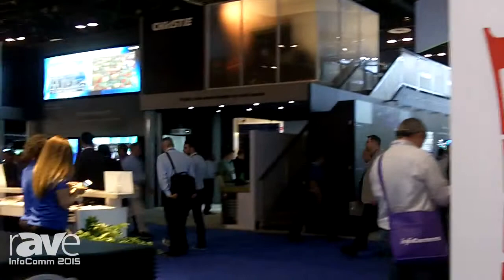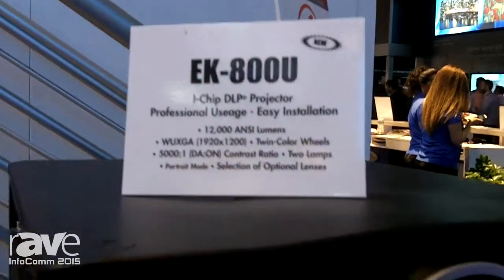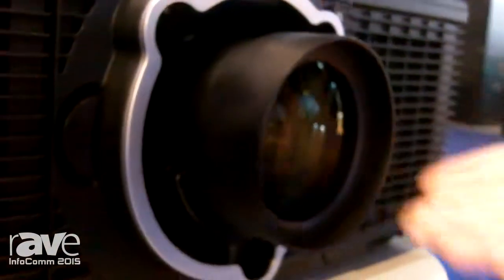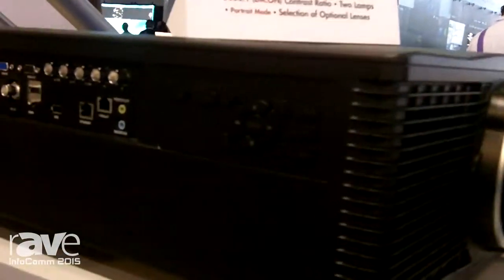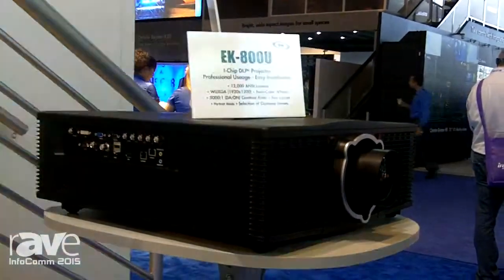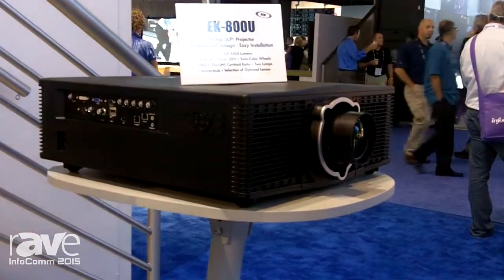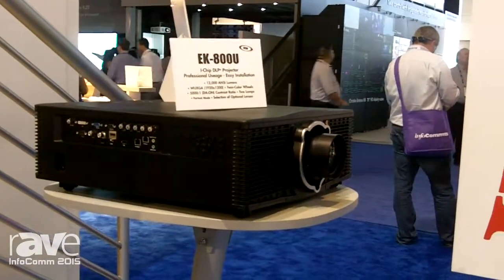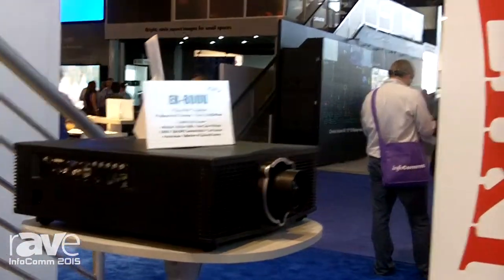InfoComm 2015: EIKI Introduces EK-800U, 1-Chip DLP Projector